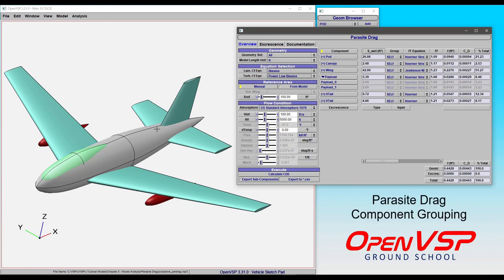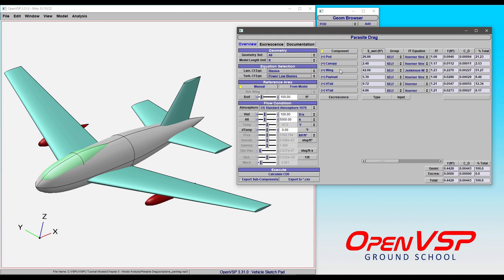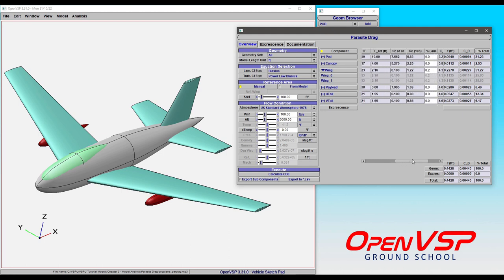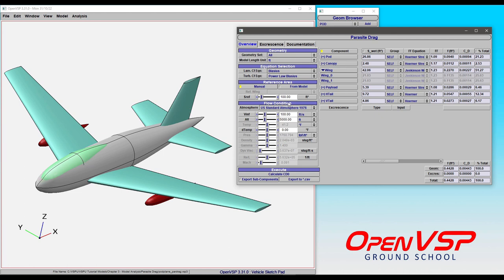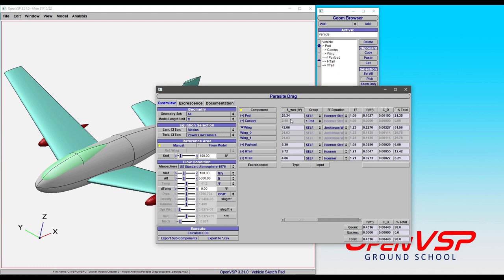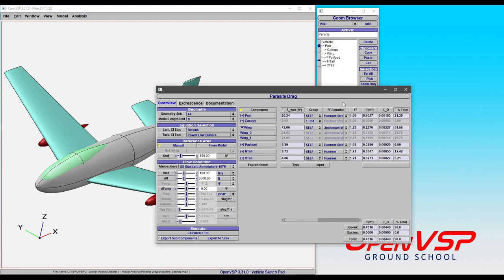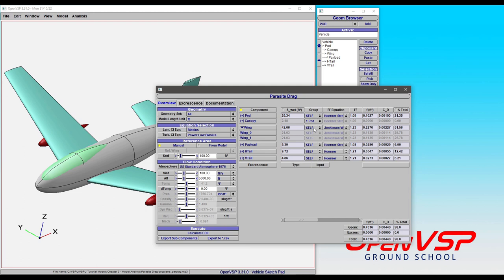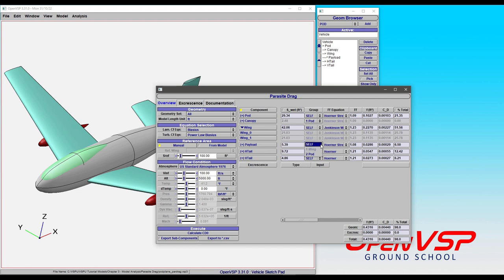Parasite Drag Component Grouping